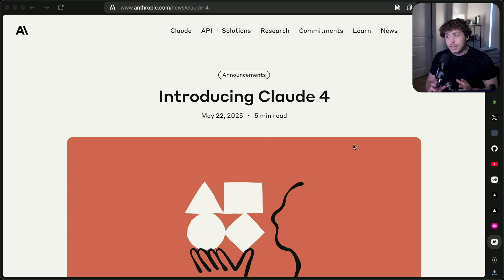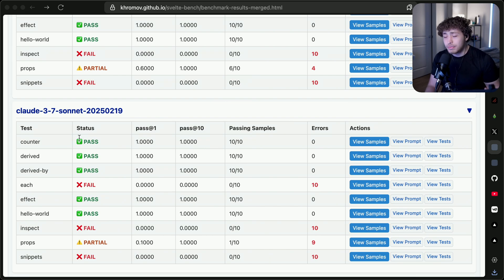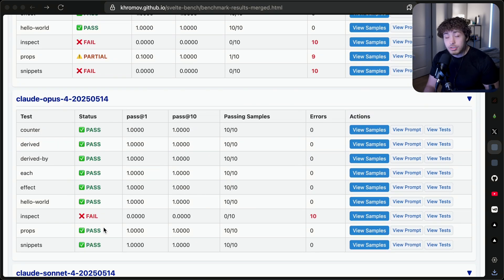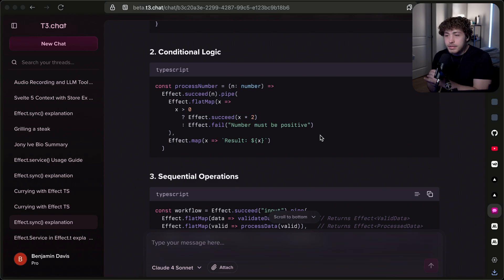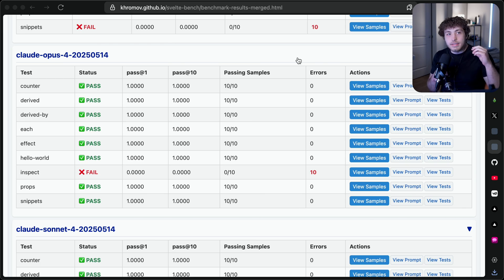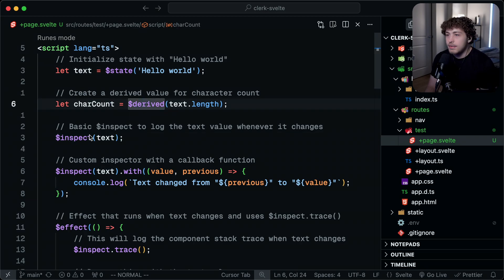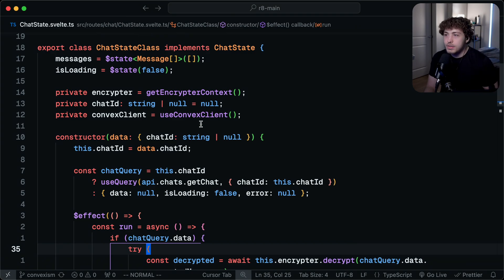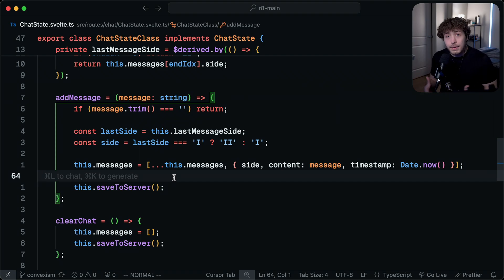Claude 4 is the first model that can write Svelte code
Normally I don't talk about AI stuff, but Claude 4 is so good I had to make an exception, it's the first model that can actually write stuff like Svelte and Effect.